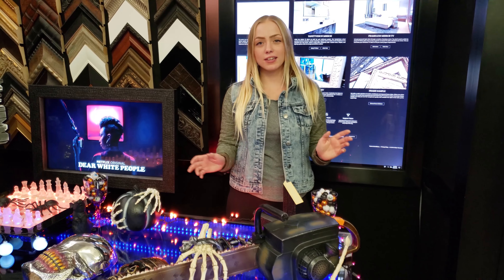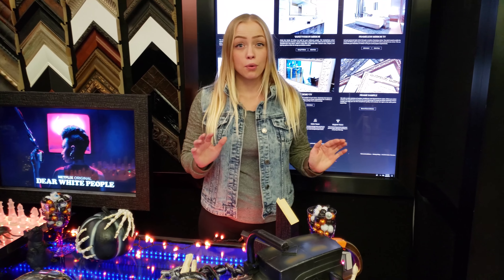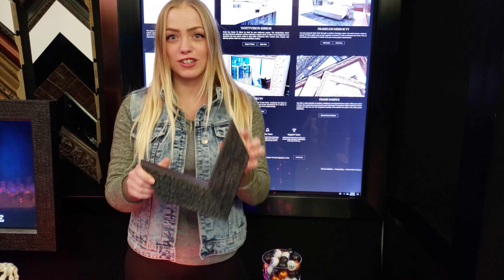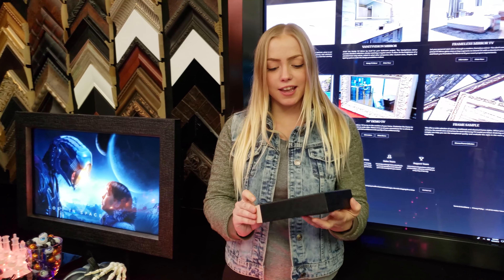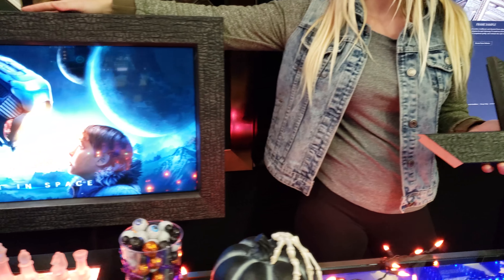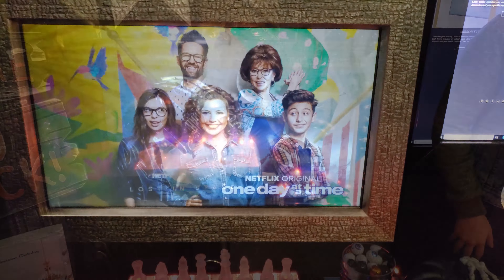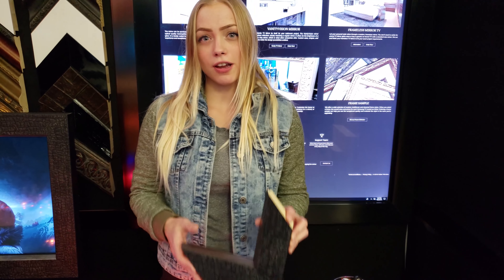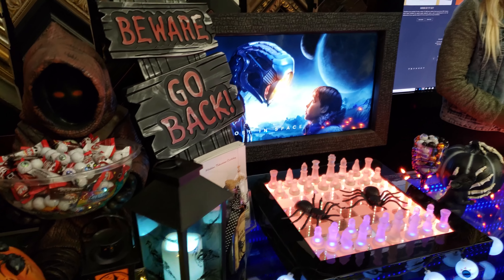Yakisugi Mirror TV | Hidden Television Halloween Special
🎃Hidden television loves Halloween… and it is creeping up around the corner! Guess what? This new Mirror TV Frame arrived just in time! 👻

Introducing  : The Yakisugi. 🔥
★ One of a kind, resembling beautiful burnt cedar wood. ★

Attains a charcoal matte black ashy type look,
resembling tree bark but more hardcore.

Yakisugi is very similar, and also known as Shou-Sugi-Ban.

It's inspired by the Ancient Japanese Technique of preserving wood. 🌲
Which is a method of charring it first with fire, to strengthen. 🔥
Then, rinsing with water to stop the charring at a halt. 💦
This wood then becomes very resistant to weather, and organisms. 🐞

👆  👆  👆  👆   Check out the cool Yakisugi Mirror TV that is next to me in the video. Get any customized Mirror TV size up to 75". 👆  👆  👆  👆

This Yakisugi frame would look absolutely stunning,
in your dark mysterious man cave,  🦇
a smokey BBQ restaurant, 🥩
or a spooky eerie estate! 💀

► Not familiar with the term Mirror TV? ◄

 It is an average TV when turned on..
When the television turns off,
The screen will disappear.
Like a ghost.
Enclosed by a beautiful frame that you handpicked.

✔ Yes, you heard me right, a Hidden Television.
✔ Completely vanishes and then appears to resemble a mirror hanging on the wall,

BUT ❗
with one wicked badass frame.  🧛‍
All at a click of a switch!

★ LOCATION ★
Hidden Television
5232 Airport Hwy